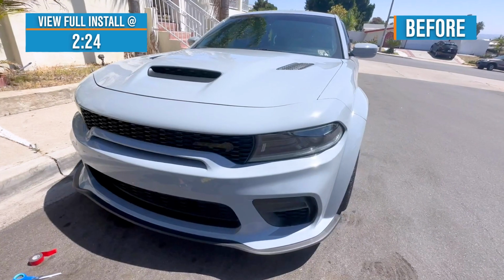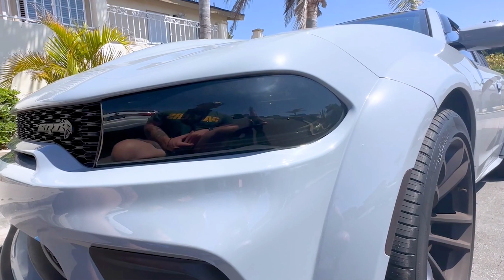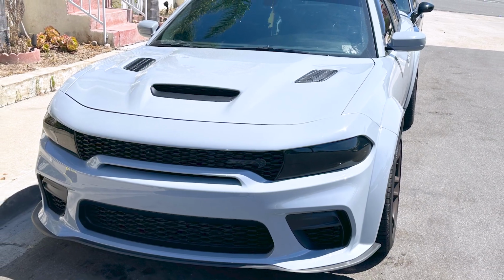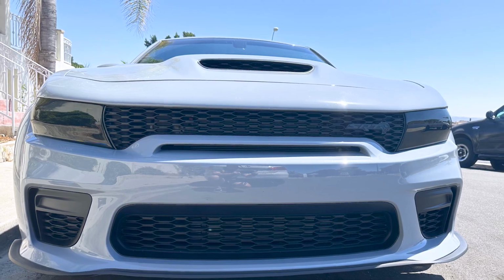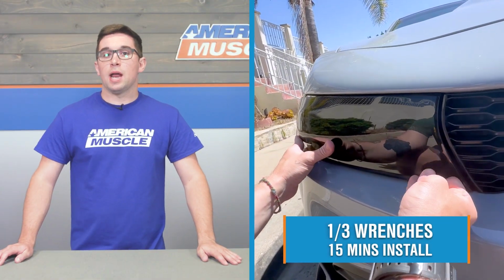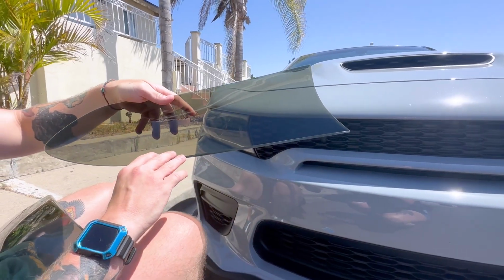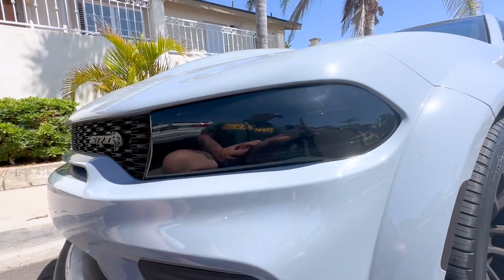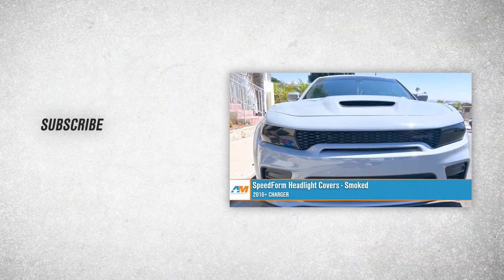2016-2023 Charger SpeedForm Headlight Covers; Smoked Review & Install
Protection and Stealthy Styling. Now you can add stealthy styling to your 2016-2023 Charger and protect your headlights from the hazards of road debris with a set of SpeedForm Smoked Headlight Covers. These Covers easily and securely attach to your stock lights using friction clips, so they can be installed during the day and removed for nighttime driving.

Quality Construction. SpeedForm manufactures their Headlight Covers from thermoformed smoked acrylic plastic using the original data from Dodge to ensure a precise fit. Acrylic is an extremely strong material known for its light-weight, superior durability and impact resistance - making it perfect to withstand the hazards of daily driven vehicles.

Simple Install. No messy glue or drilling is required for installation. These Headlight Covers are designed to easily attach with the supplied rubber friction clips for a quick and simple installation. Just clean the surface and press them in place - it's just that easy.

Application. These SpeedForm Headlight Covers; Smoked are designed to fit 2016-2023 Dodge Charger models. Driver and passenger side included.

Intro - 0:00
Features - 0:28
Construction - 1:25
Price - 1:43
Install Difficulty - 2:04
Full Install - 2:24

AmericanMuscle.com has the best aftermarket parts for your Dodge Challenger or Charger